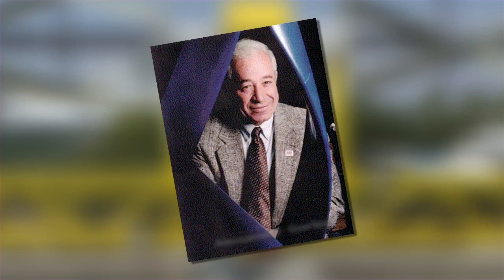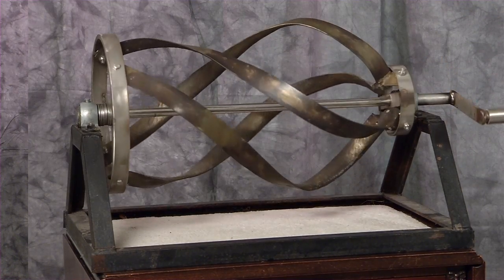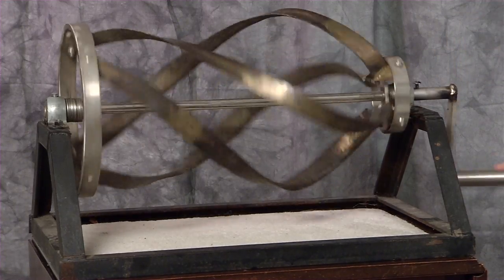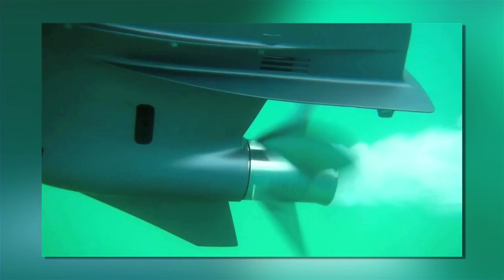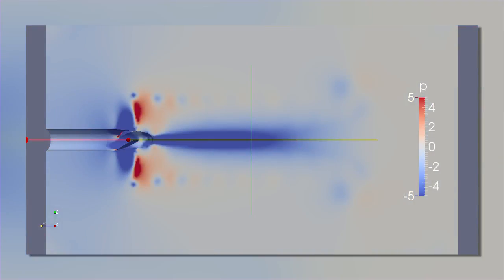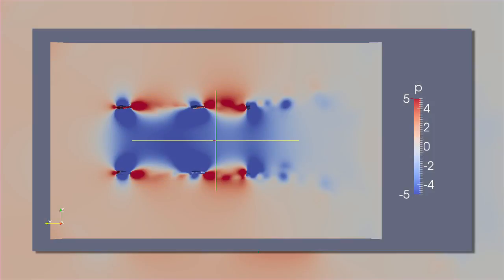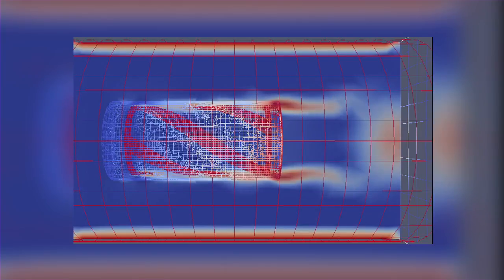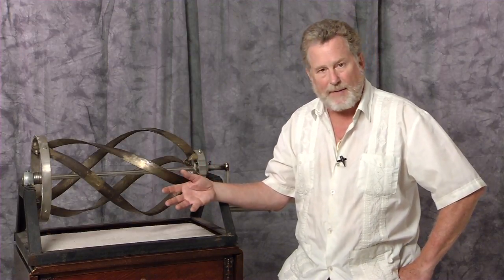Vor-Prop® Vortex Propulsor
Vortex Propulsor
Research introduction:
Prototype & Hydroflow Analysis with Capt. Richard Hayman, USMM
Director Vor-Prop® LLC

“The true foundation of all culture is the knowledge and understanding of water.”
Viktor Schauberger, vortex theories and patents

Capt. Richard Hayman, USMM

Video Production by Jim Monroe
Act One Video Productions, Ltd.
For information on producing your own company or business webermercial

©Vor-Prop LLC 2015